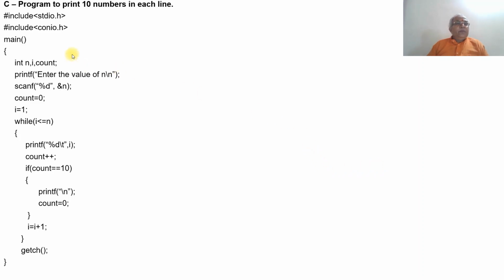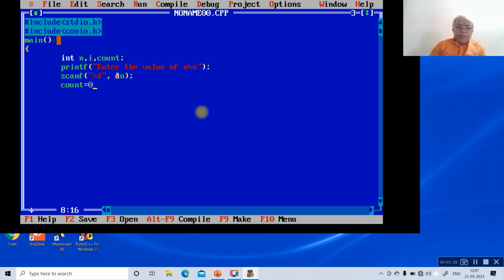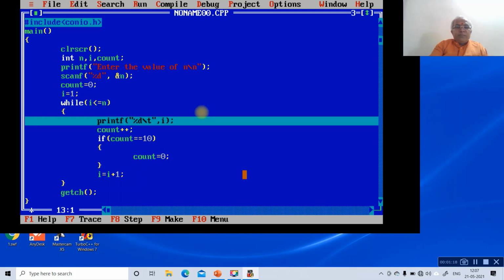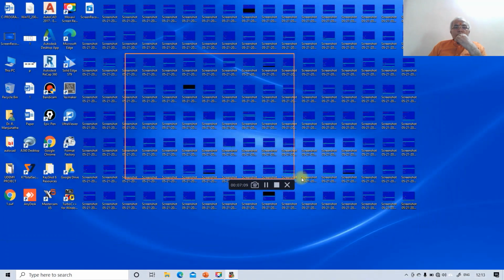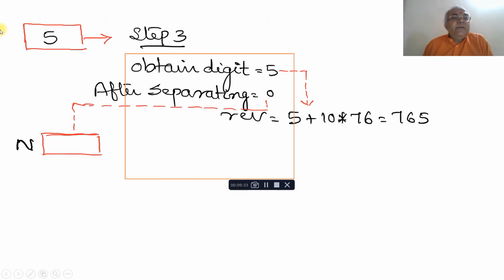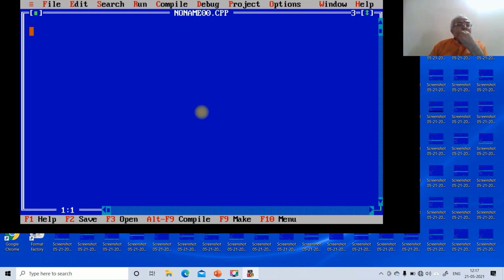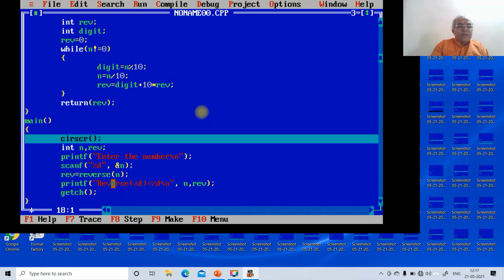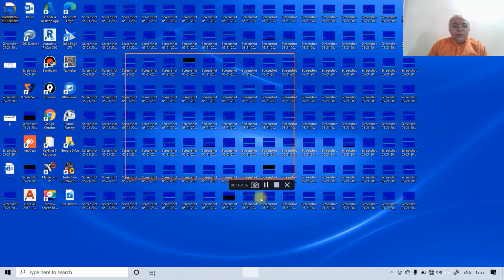22 PROGRAM REVERSE NO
REVERSE NUMBER